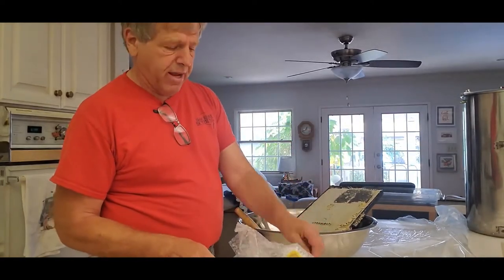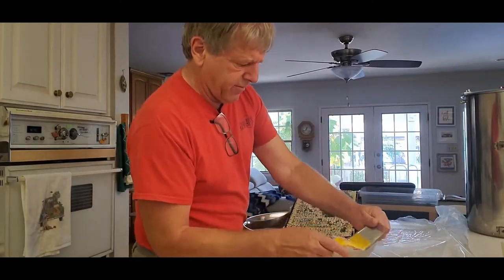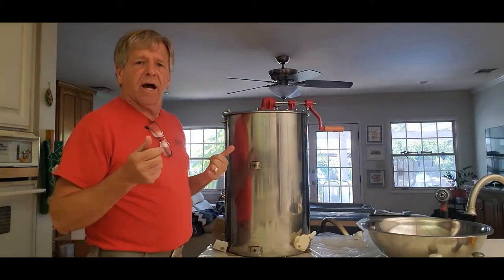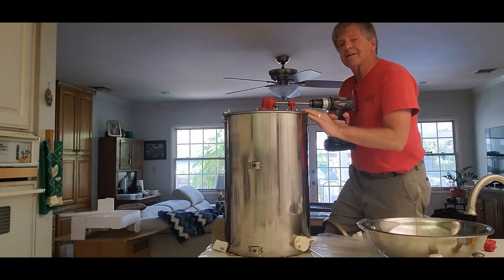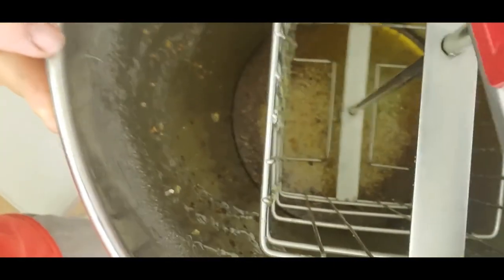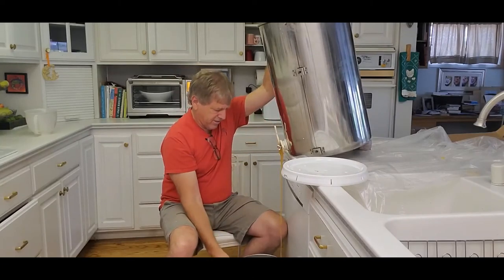LACBA Honey Extract, take 2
Jeff demonstrating how to extract honey